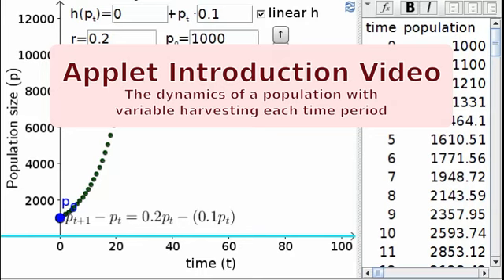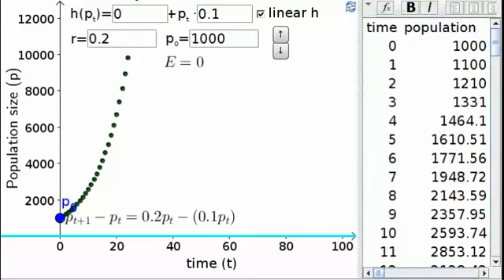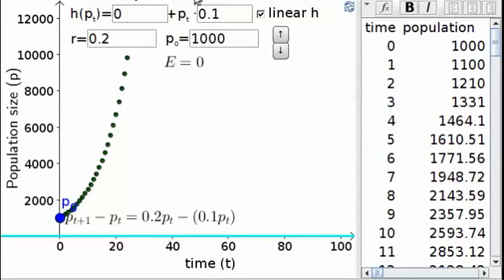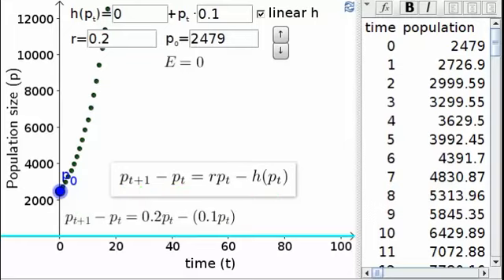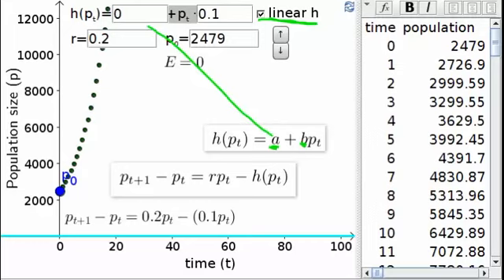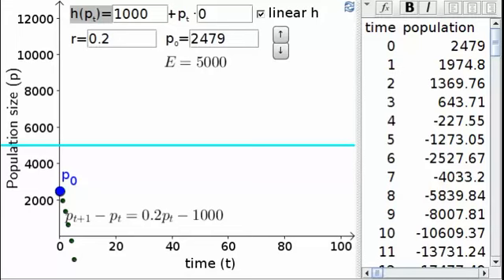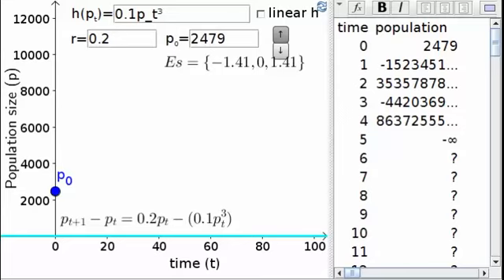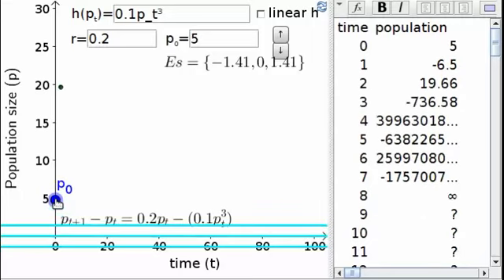The dynamics of a population with variable harvesting each time period